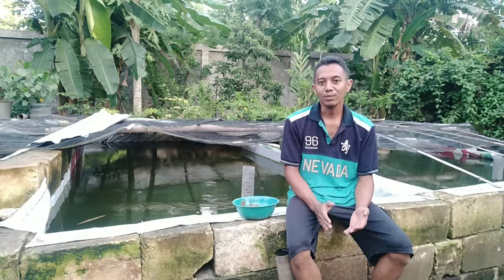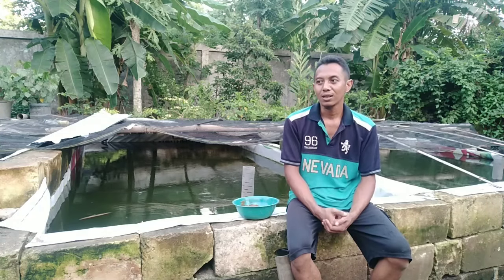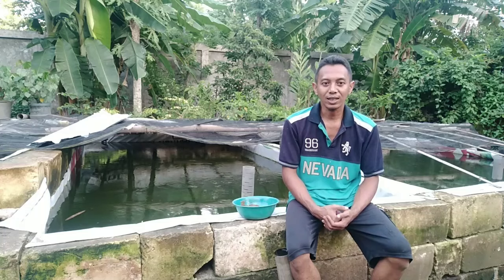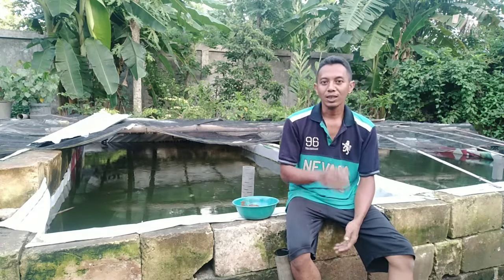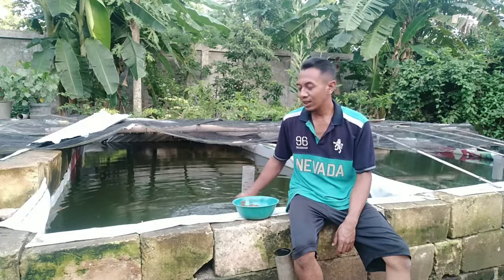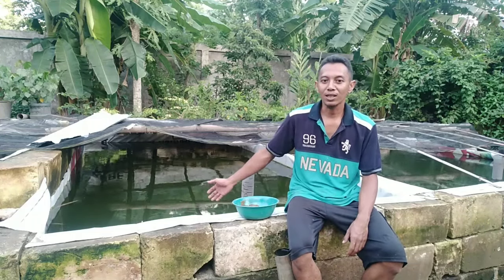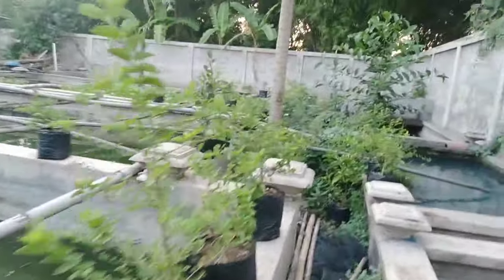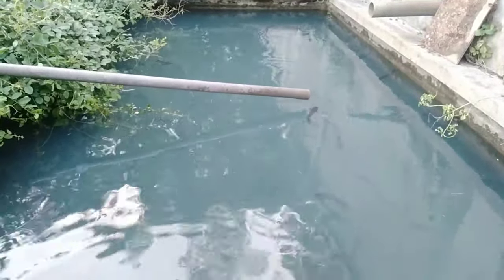Cara agar air kolam berwarna hijau dan tidak cepat rusak || Budidaya lele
Budidaya lele, Cara agar air kolam berwarna hijau dan tidak cepat rusak, budidaya lele dengan air hijau dan tidak cepat rusak tentunyaa akan membuat ikan lebih cepat besar,karena kualitas air kolam yang stabil dan tetap terjaga kualitasnya.